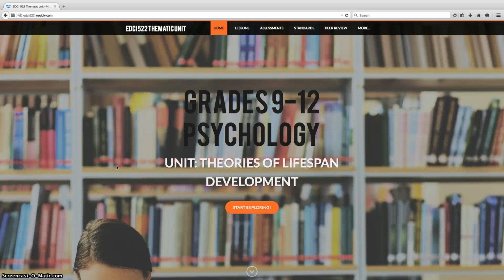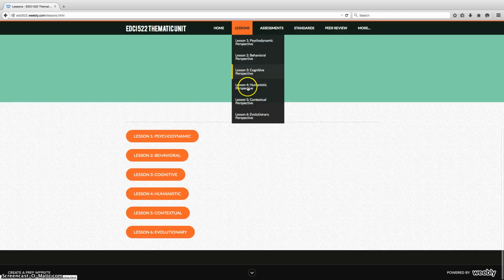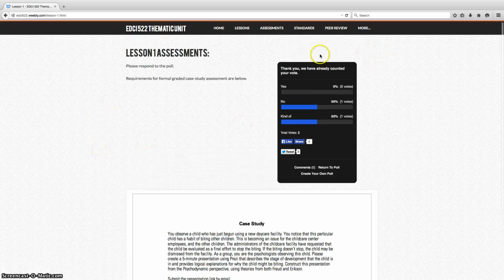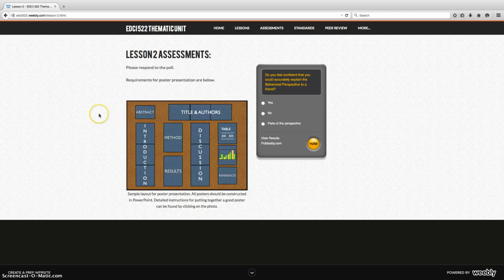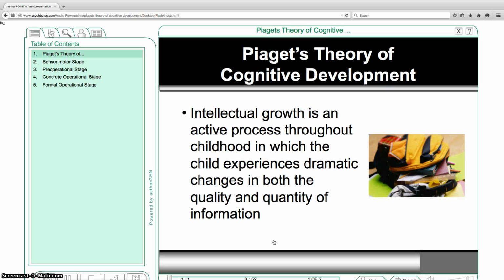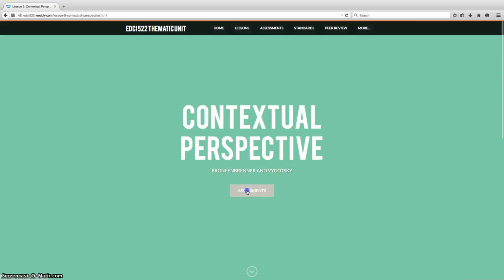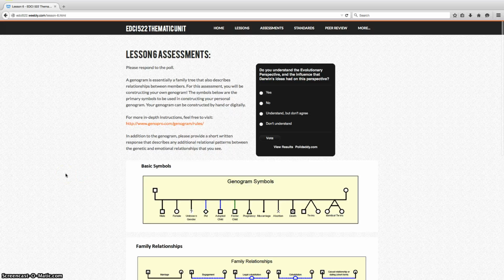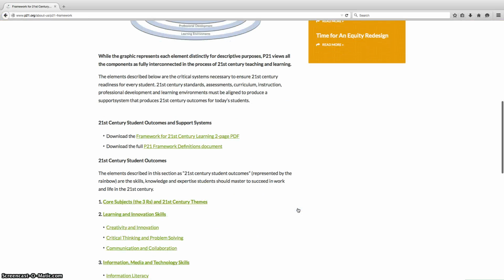EDCI 522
Introduction Video